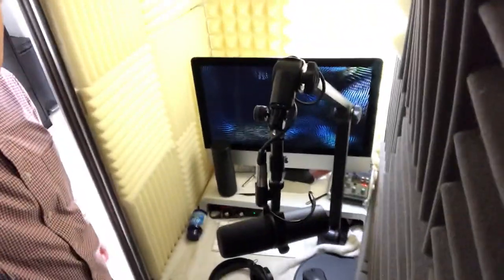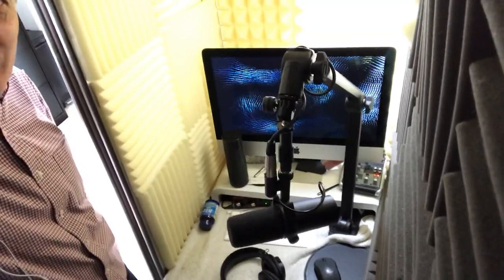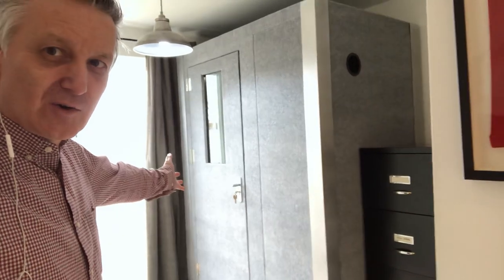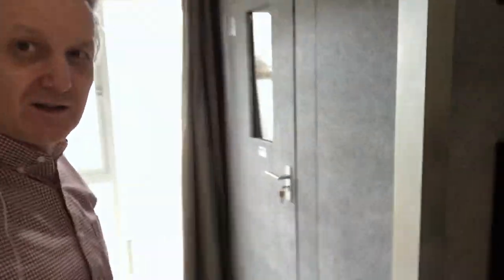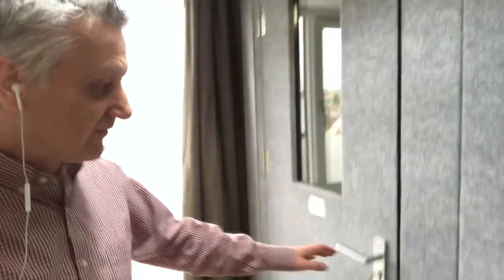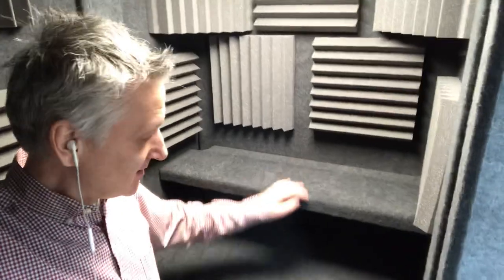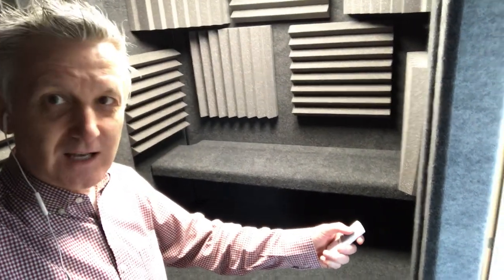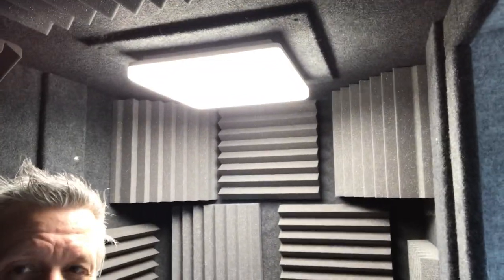The New Studio is here!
After a year of working in the wardrobe I now have a proper recording space.